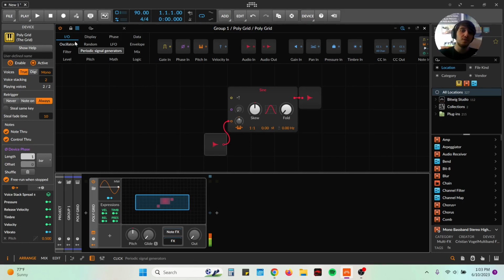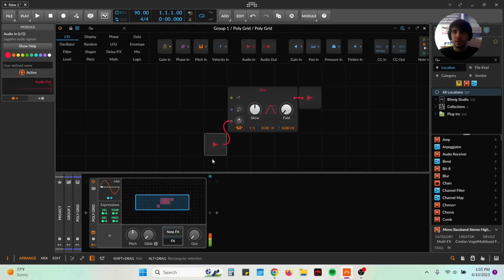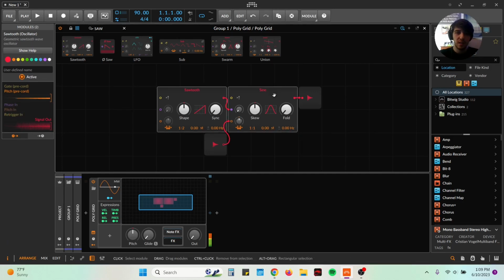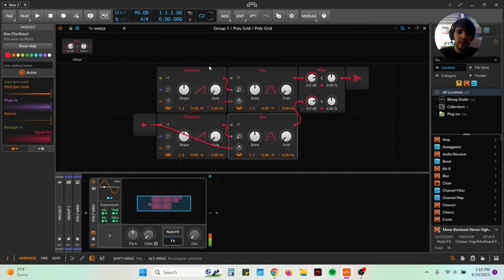Bitwig's Grid is great for Dark/Glitchy Drones (Squarepusher style)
Here's how to make glitchy/industrial drones using Phase Modulation and layering. This is a simple example, but by slightly detuning oscillators you can get some deep sounds.

Intro - 0:00
Basic Patch - 1:06
The Sound - 2:24
Why do This? - 2:50
Deepening the Patch - 3:26
How to Use - 4:47
Adding FX - 5:32
Button - 6:22
Outro - 7:39